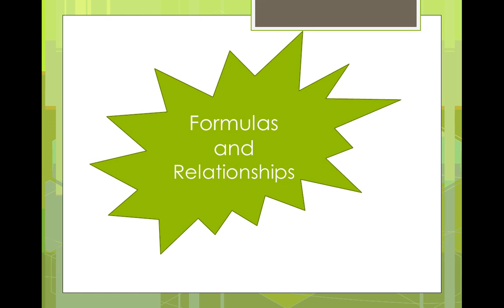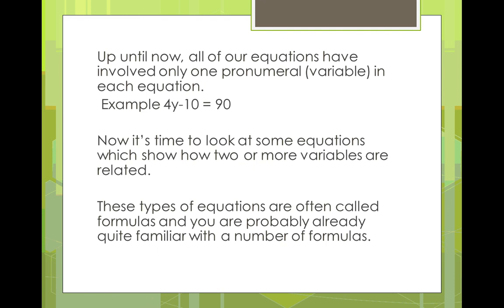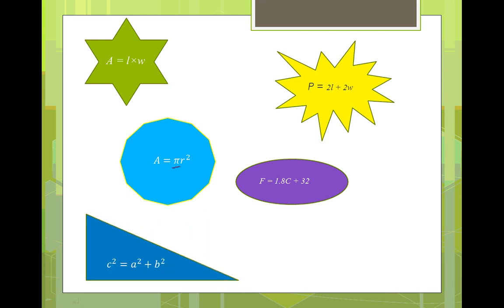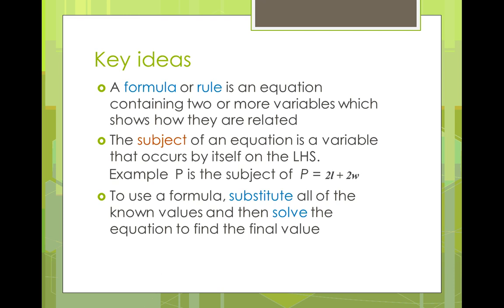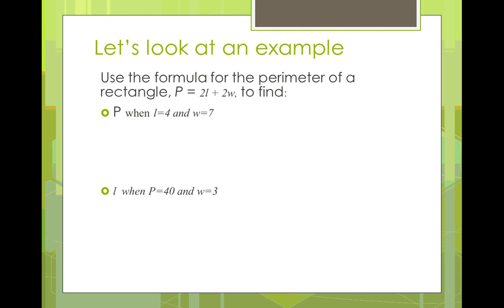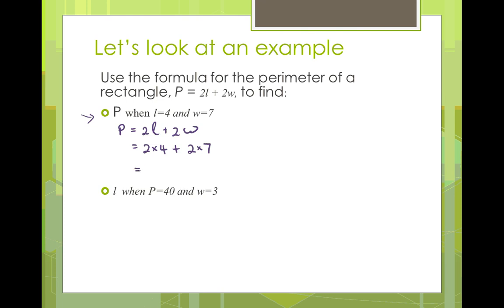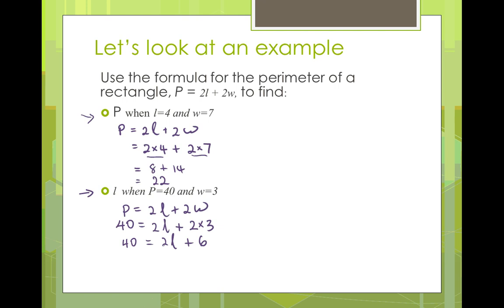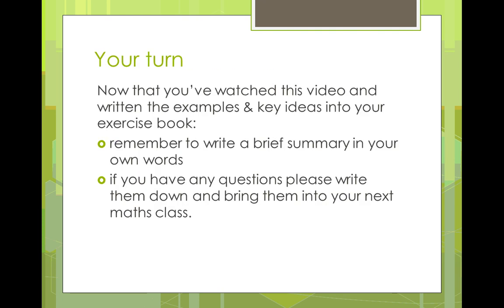7 6 Formulas and Relationships